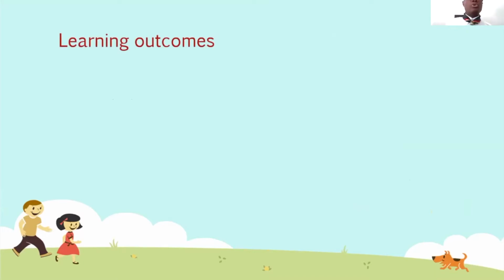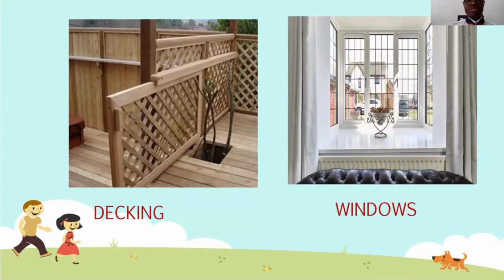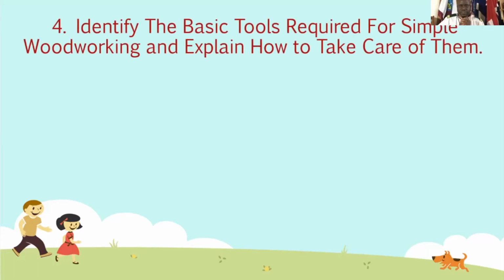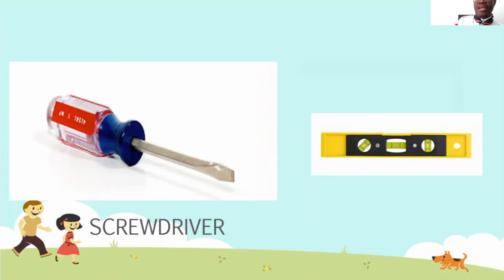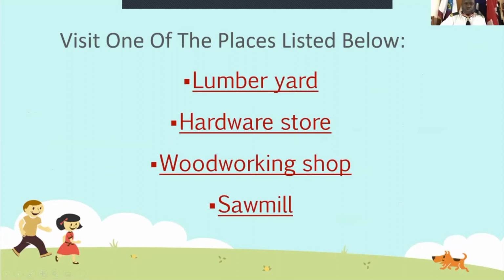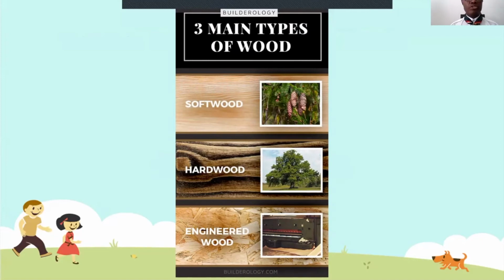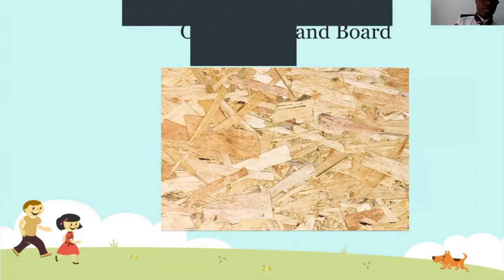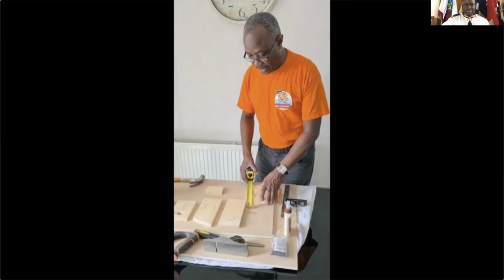Carpenter Adventurer Award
Hello and welcome back to this small channel dedicated to youth ministries and also some of our memories as a family. My name is Dejan Stojkovic and I serve here in the British union conference as Youth and Pathfinder pastor. Today we have elder Lawrance Pollard teaching Carpenter Adventurer Award.

REQUIREMENTS

1.      Explain the work of a carpenter.

2.      Name three things that a carpenter builds.

3.      Read the following texts and tell what each carpenter built:

a.       Genesis 6:14-16

b.      Exodus 30:1-3

c.       2 Samuel 5:11

4.      Identify the basic tools required for simple woodworking and explain how to take care of them.

5.      Visit one of the places listed below:

a.       Lumber yard

b.      Hardware store

c.       Woodworking shop

d.      Sawmill

6.      Use carpenter tools to make one of the following:

a.       Birdhouse or feeder

b.      Key holder

c.       Napkin holder

d.      Other useful wooden object

7.      Discuss Jesus the Carpenter and things He may have made.

Answers
1.      A carpenter is a person who builds or repairs wooden structures and makes other articles of wood.

2.      Some things that carpenters make are buildings, furniture, toys, etc.

3.      Genesis 6:14-16, the Ark; Exodus 30:1-3, an Altar; 2 Samuel 5:11, the Temple.

4.      Basic tools include a hammer, hand saw, measuring tape, screw driver, chisel, boring tools, and planes. Clean and put away after each use. You may wish to have a carpenter come to demonstrate the use and care of these tools.

5.      This may be done as a group, with parents, or you may have a carpenter visit your group and show types of wood, etc.

6.      Use simple designs for the project you choose. For safety use, use only hand tools. This project must be closely supervised by an adult who can demonstrate how to use the tools properly.

7.      Matthew 13:55 speaks of Christ as a carpenter. Discuss how He may have helped His earthly father make such things as tables, benches, cabinets, stairs, doors, window frames, etc.